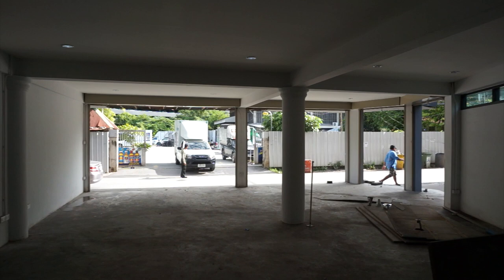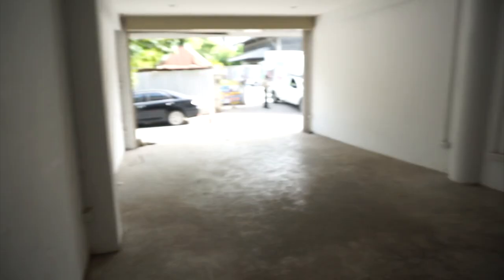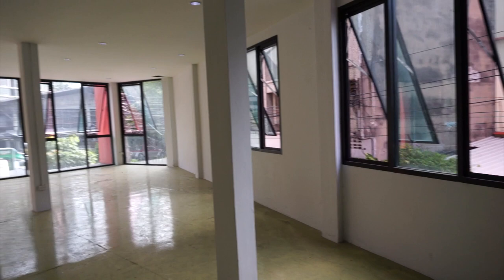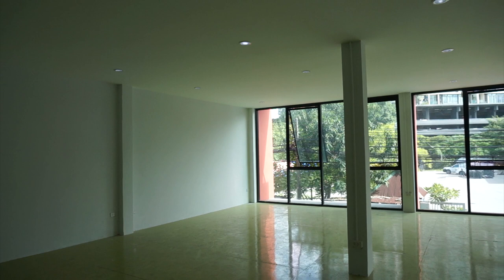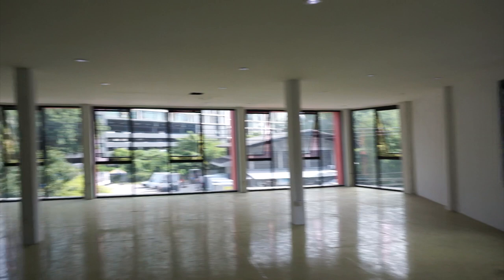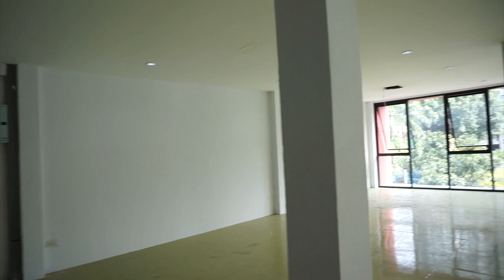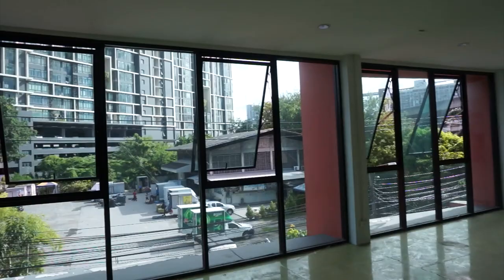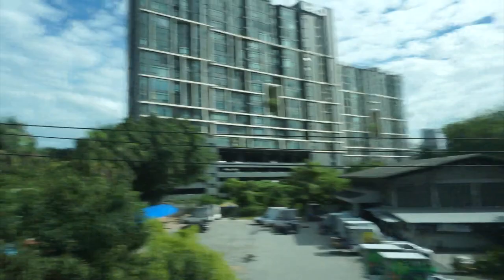Start of Renovations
Here's a short video tour of our building, and some from the first day of our renovations.